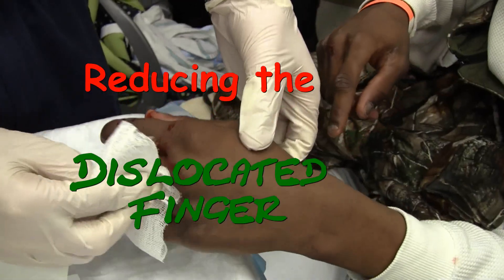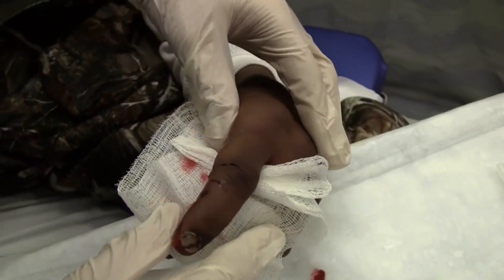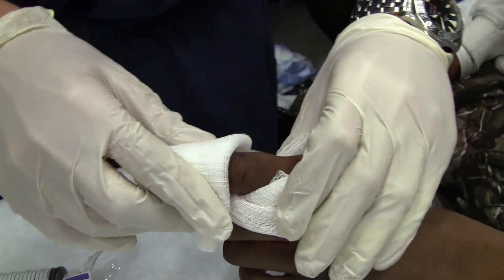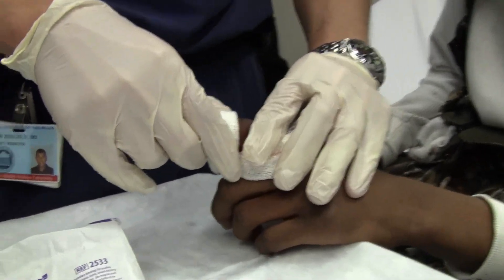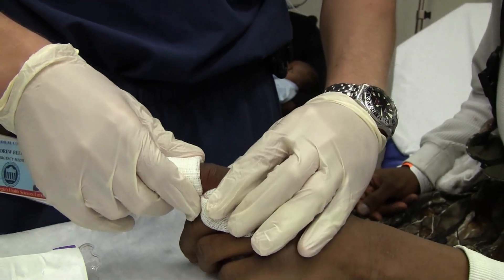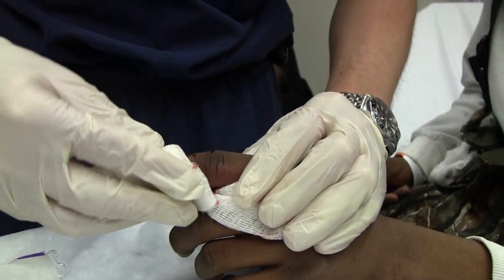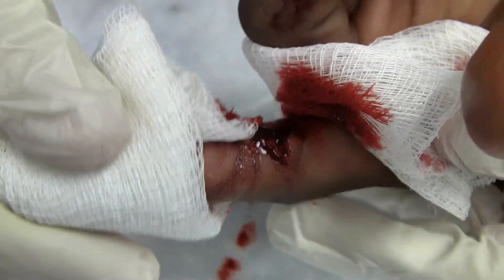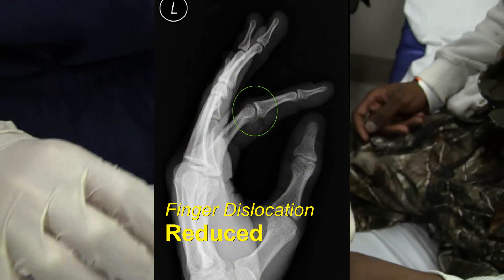Finger Dislocation Reduction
This video demonstrates the reduction of a finger dislocation.